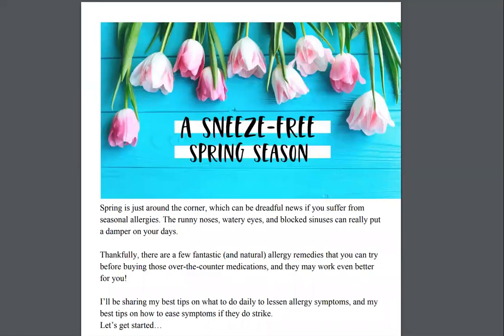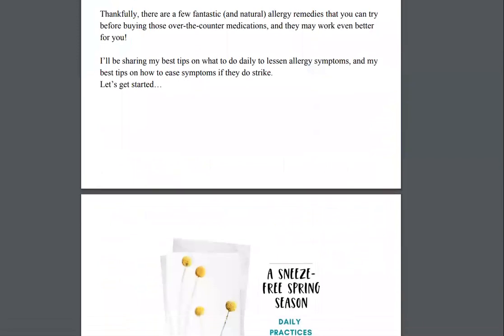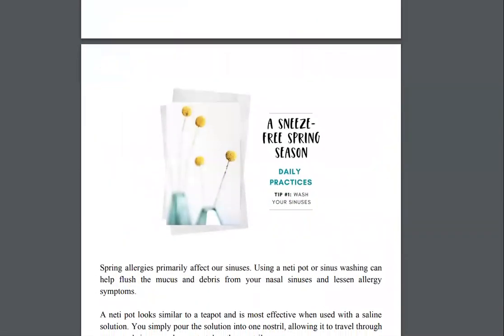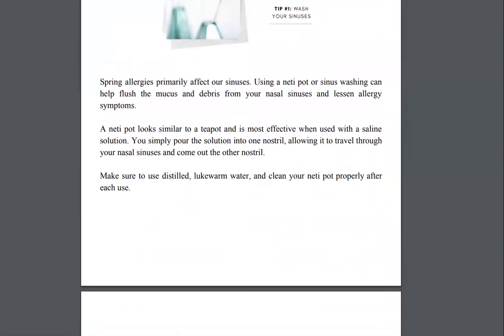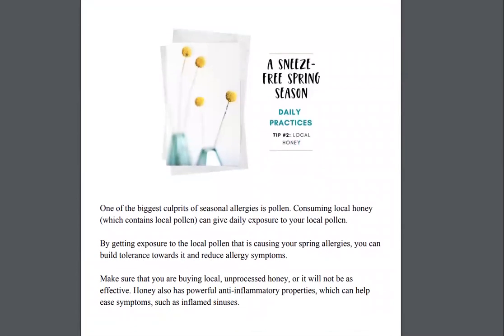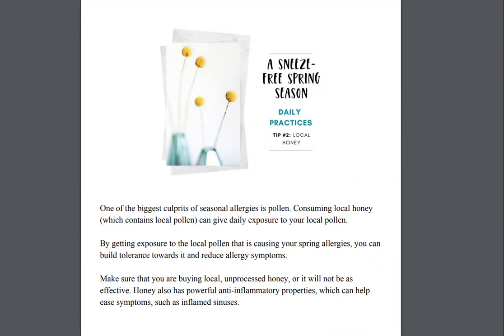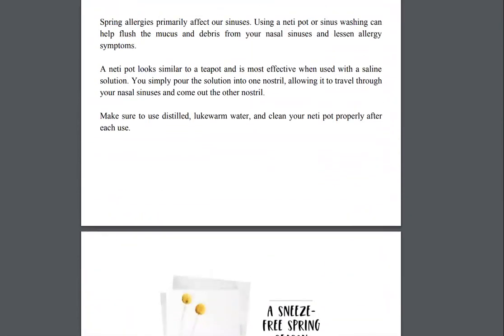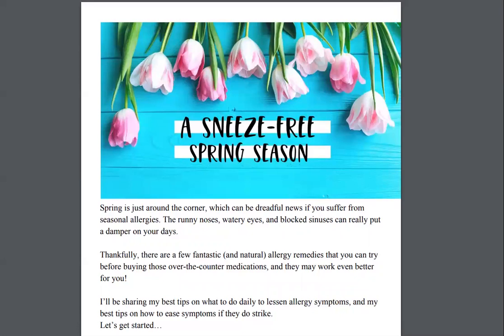Sneeze Free Spring